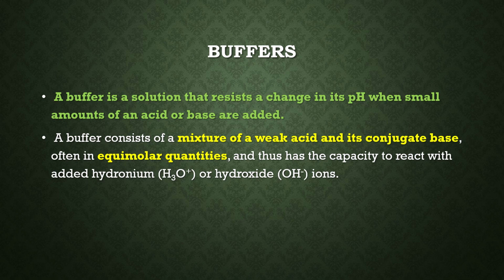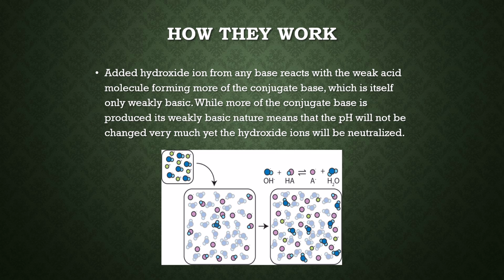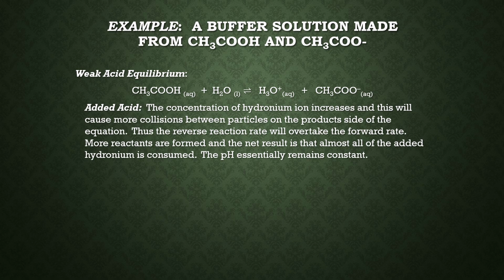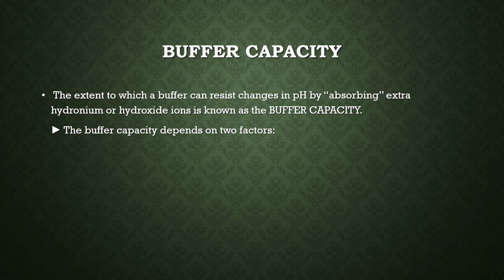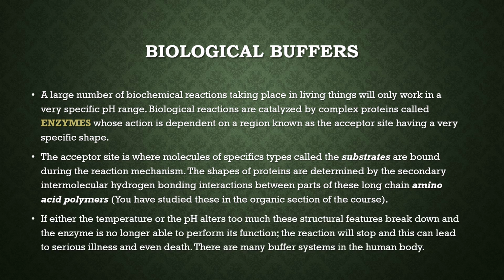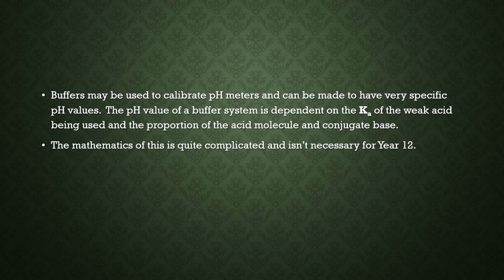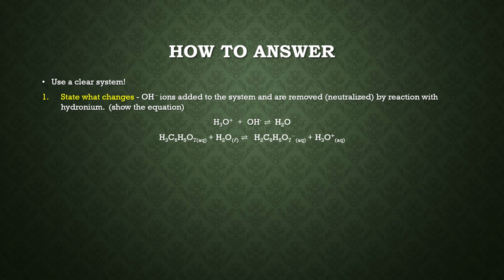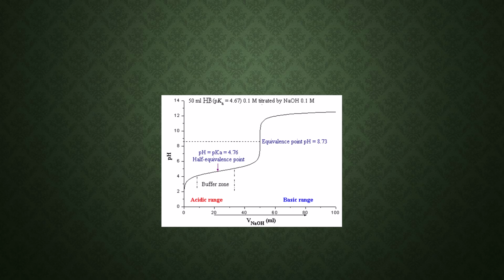Buffers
This video explains some of the concepts relating to Buffers in the Year 12 WACE Chemistry ATAR Course. Updated for 2026.